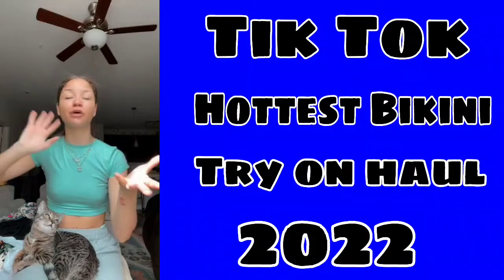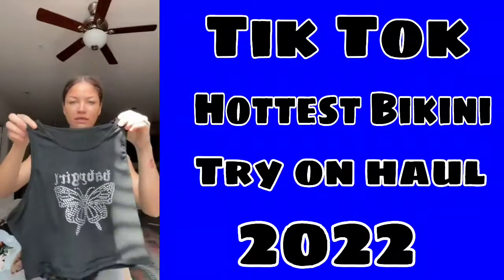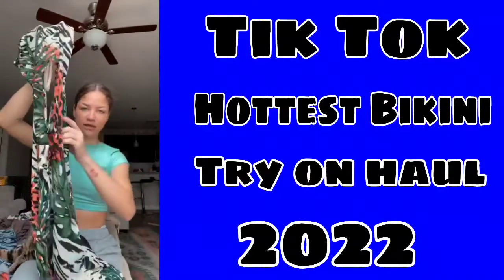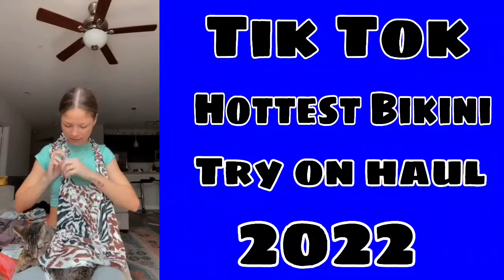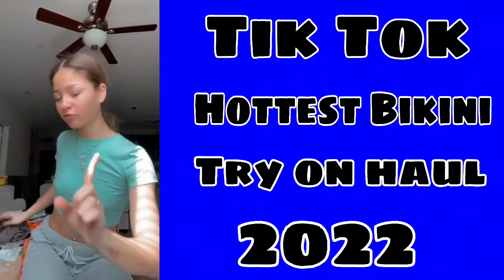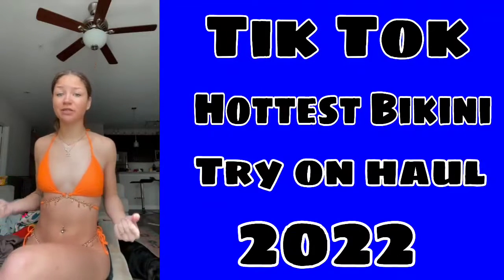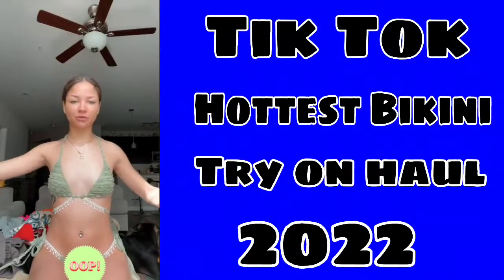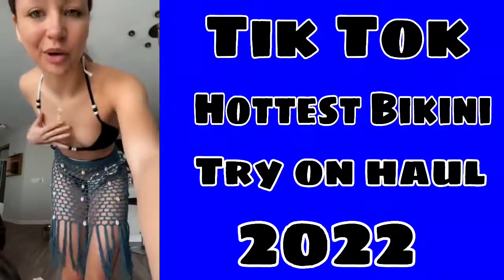TIK TOK HOTTEST BIKINI TRY ON HAUL 2022 😍